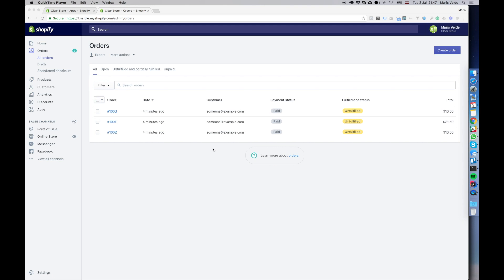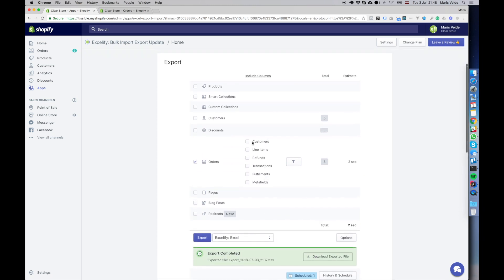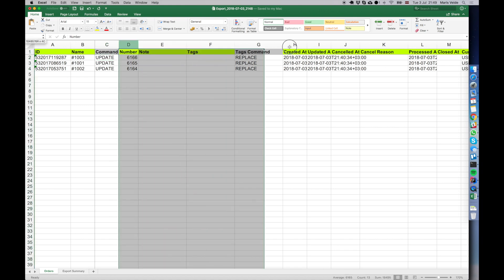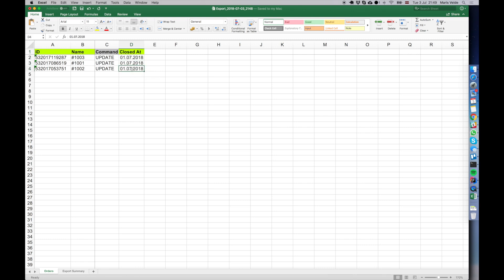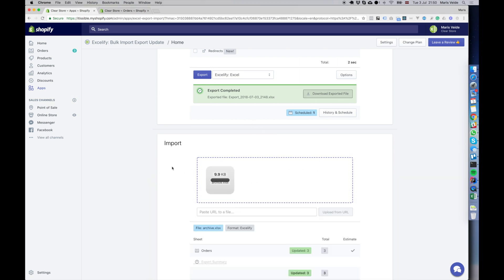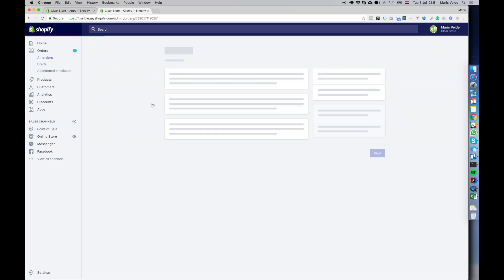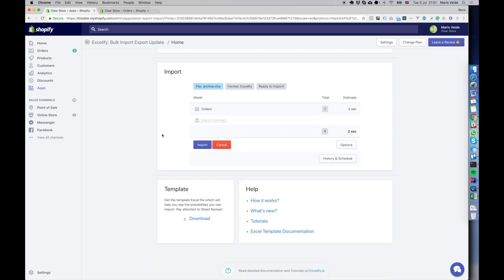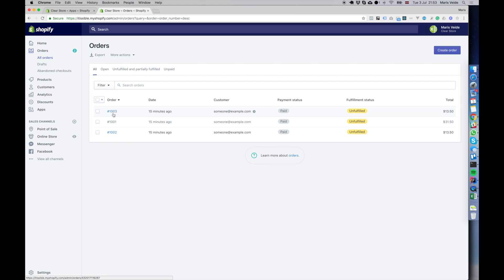Archive and Unarchive Shopify Orders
This Tutorial shows you how you can archive and unarchive your Shopify Orders in bulk, using the Matrixify (Excelify) app. That is the next best thing if you cannot delete your Orders.